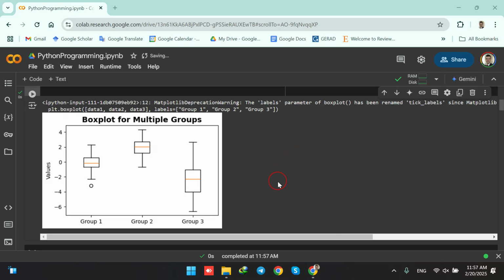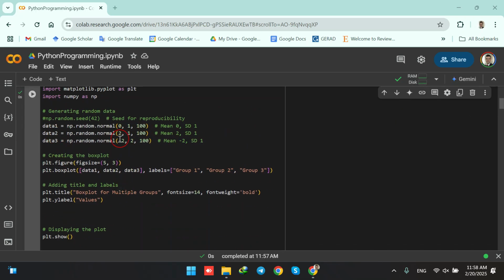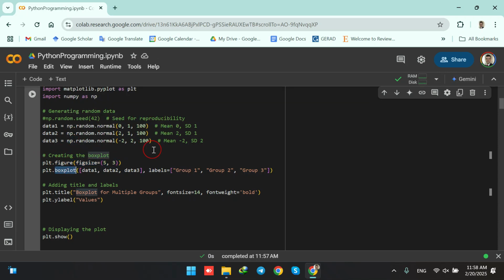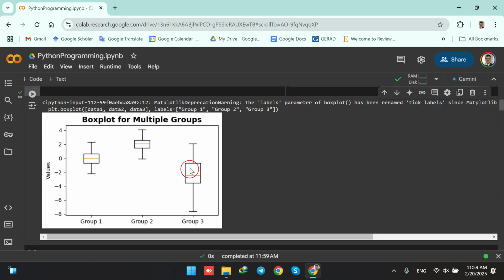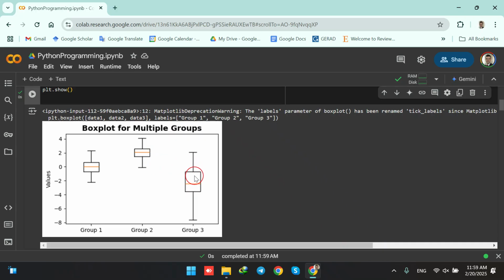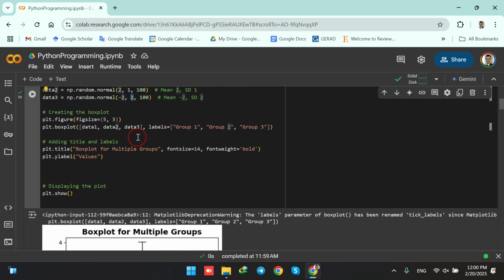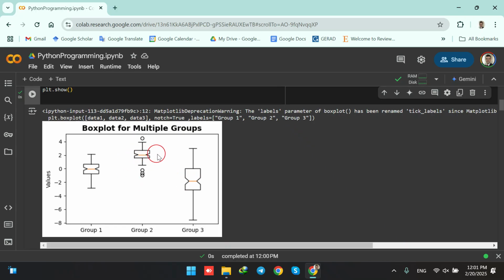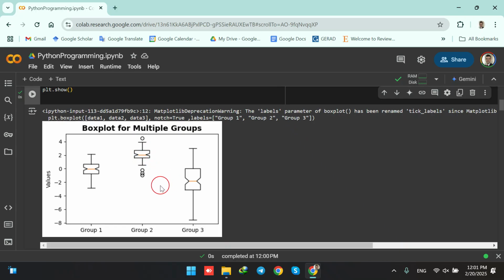Ho To Interpret Multiple Box Plots in Matplotlib in Python